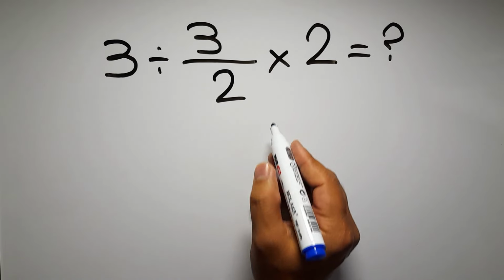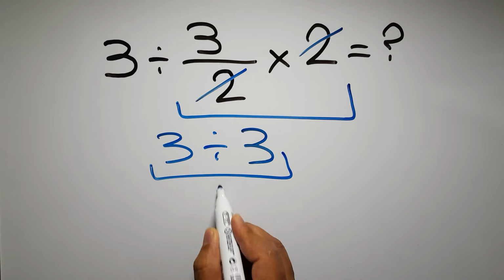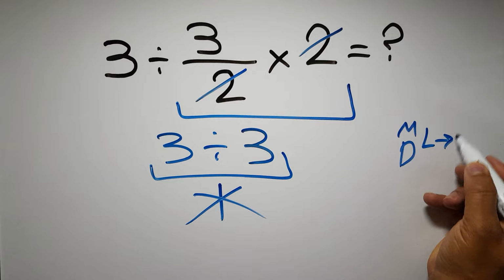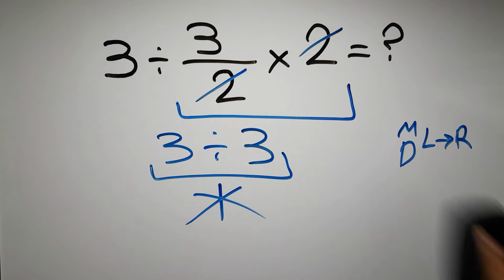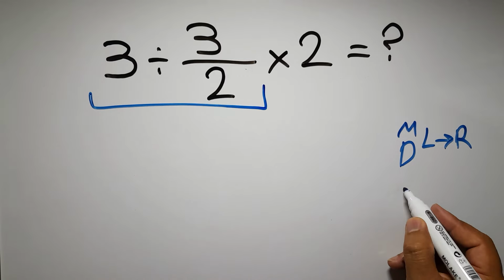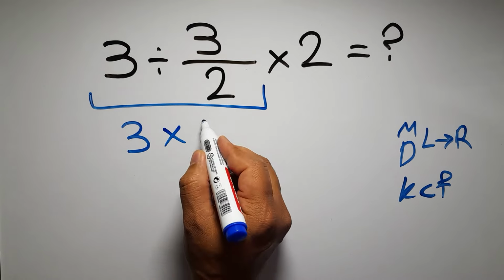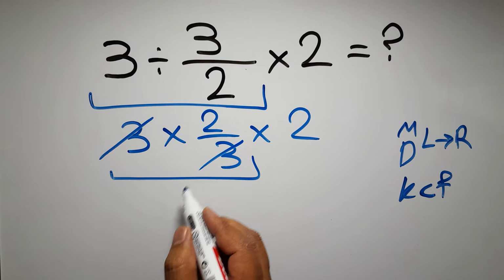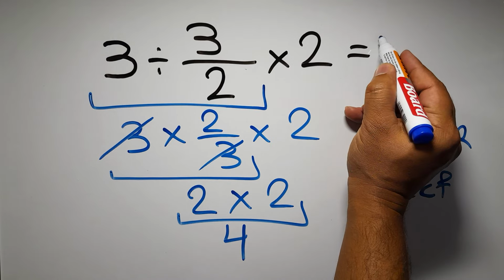This Equation Stumps Everyone! Can You Solve It?